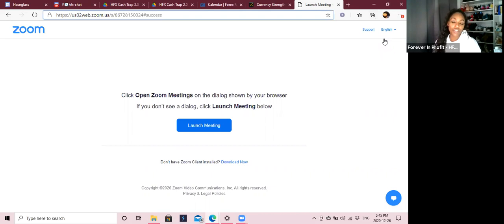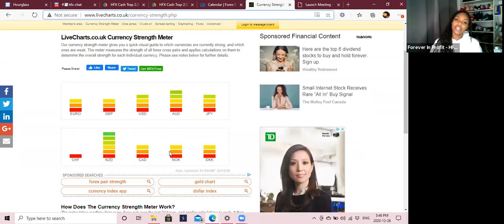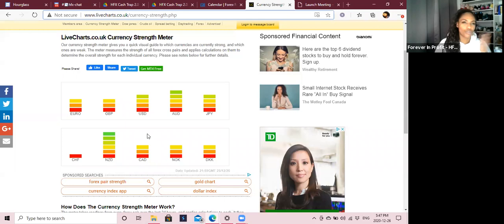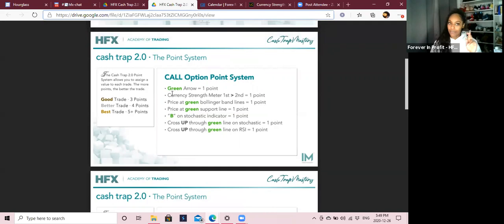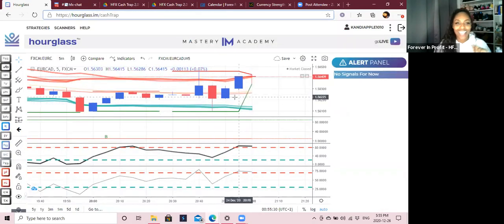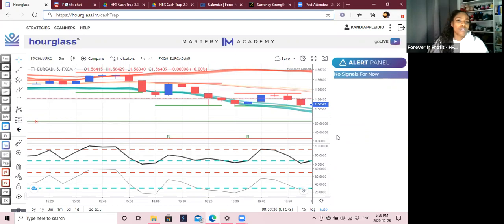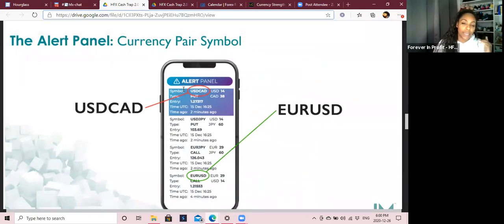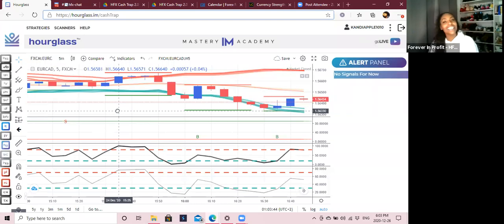Cash Trap 2.0 Tutorial and tips to go in for sniper moves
On this Segment I go over the point system, cash trap 2.0 and all the indicators.

For the more Advance, check out my trading view set up using cash trap strategy on a 1min and 3 min candle set up.

Thanks
Kandi